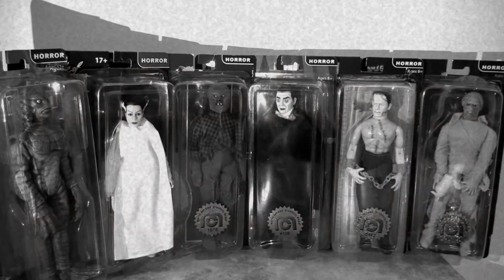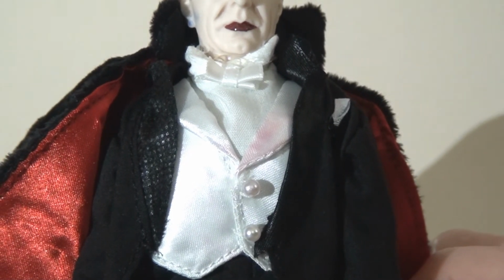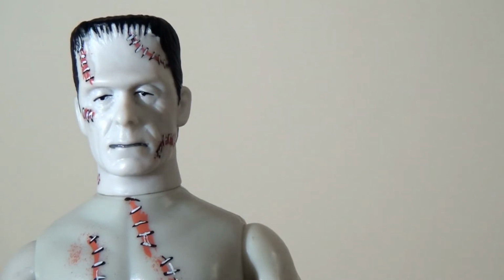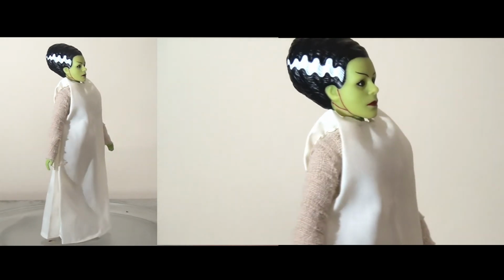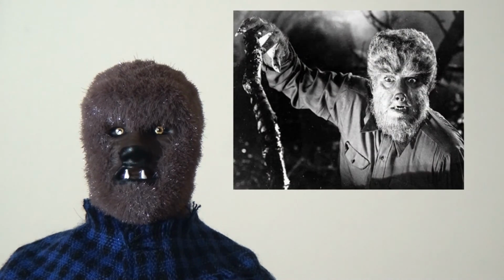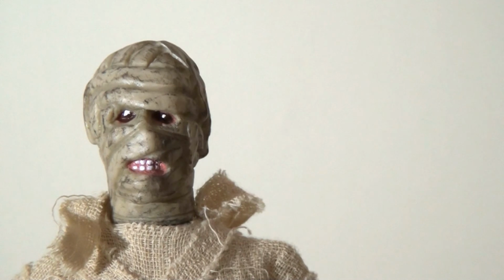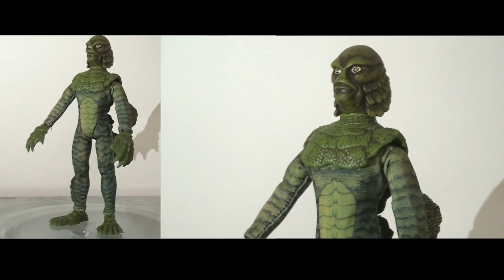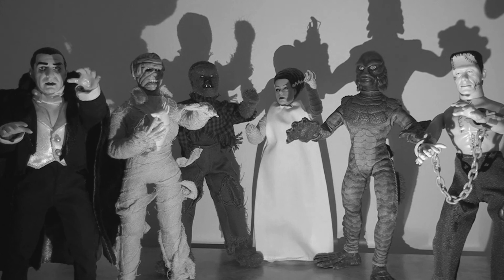A closer look at...Mego Universal Monsters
Happy Halloween! To celebrate the spookiest holiday in the calendar, I'll be taking a look at the Universal Monsters line from Mego.